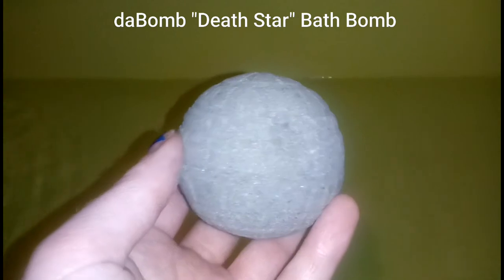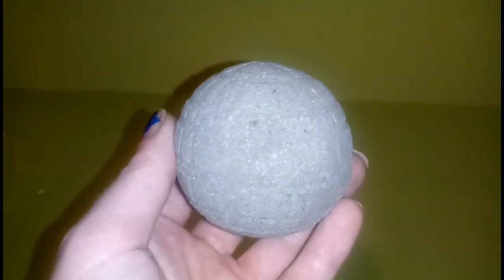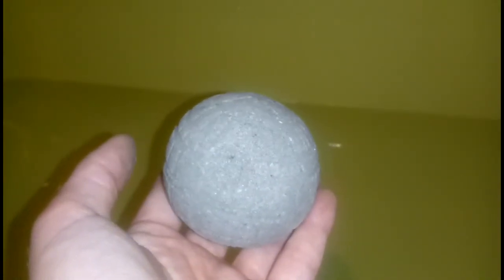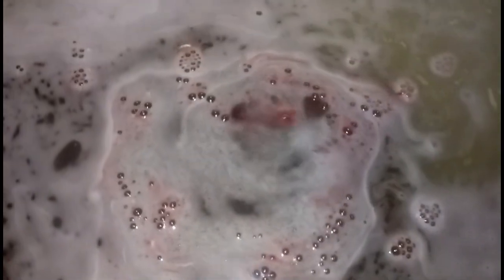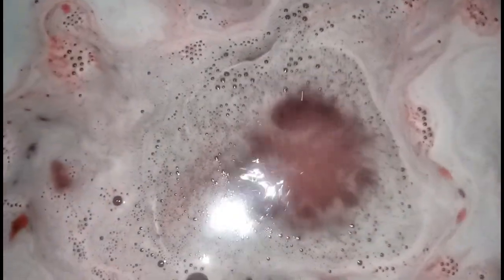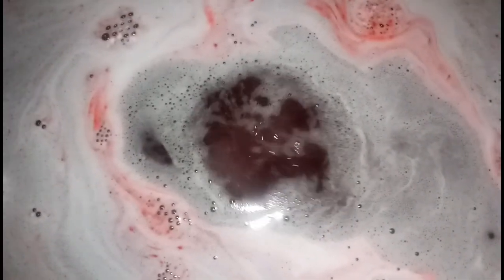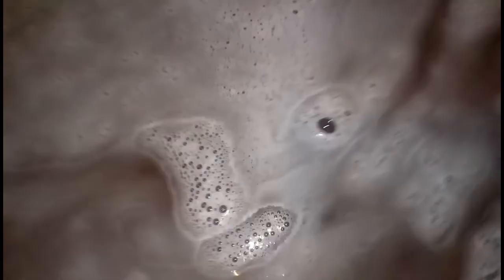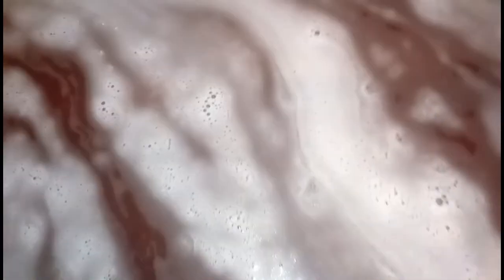daBombbath / "The Death Star" Bath Bomb / Moisturizing & Smells Amazing!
"da BOMB Bath Bomb Bliss"

(For the Love of Chole. A Resue Dog born with birth defects. ALL PROCEEDS from da Bomb go to her health care. She found her purpose visiting Long Term Care Homes.)

Support your bath bomb habbit & Support the love of Chole when ordering from da Bomb Bath Bomb Bliss! A wonderful shop with amazing products from men, women & children a like!

"The Death Star"
It will Explode in stunning colors of reds, oranges & yellow.
Assortment of Fragrances but generally it is creamy, tempting scent of fresh vanilla bean, sweet praline, & vomforting, warm vanilla milk. Priced at $6.00 each.

Contact daBombBath for assortment of amazing goodies & support the cause fortheloveofChole !!!